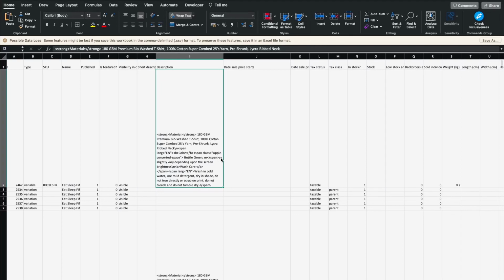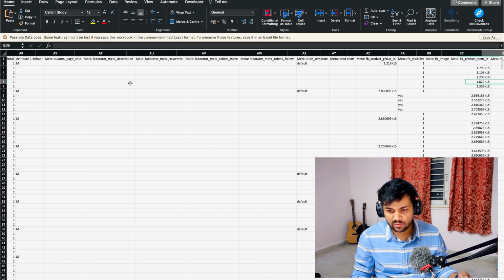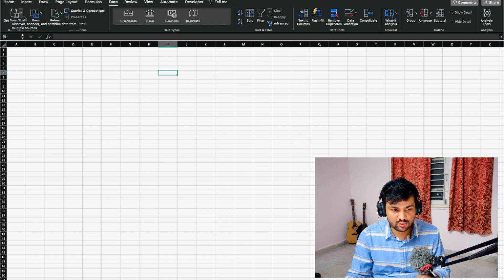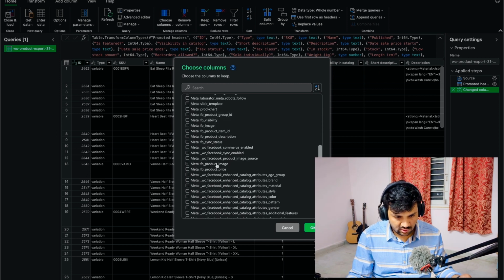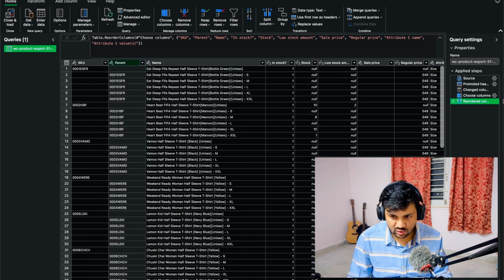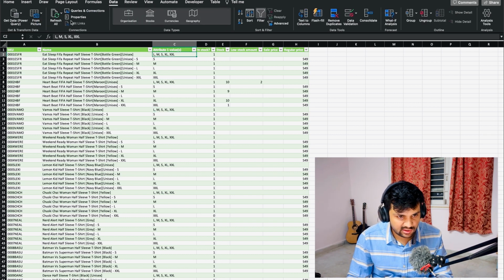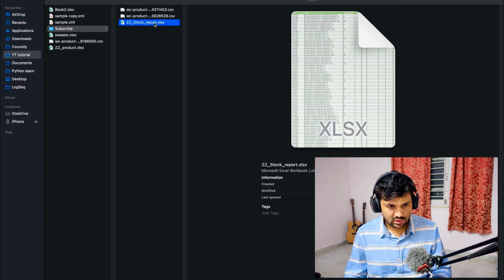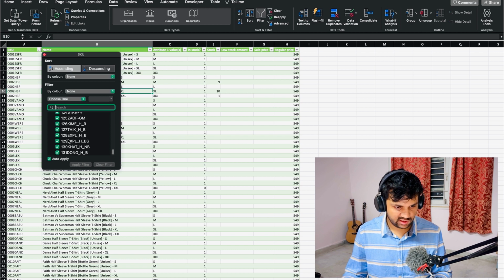Excel Power Query for Product Managers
In this video, you will learn how to use Excel Power Query as a product manager. Excel Power Query is a powerful data transformation and analysis tool that can help you streamline your data processing tasks and save time. This tutorial is designed specifically for product managers who want to learn how to use Power Query to analyze and transform data for their products.

We will cover the following topics:

ZagZuggles Product data
Importing data into Power Query
Data transformation using Power Query
Close and load

to shop and support.